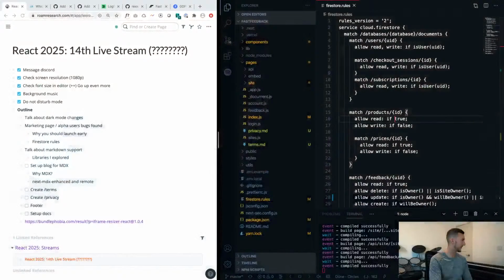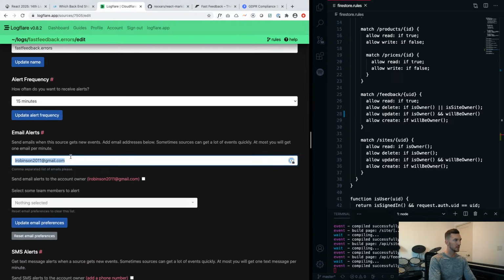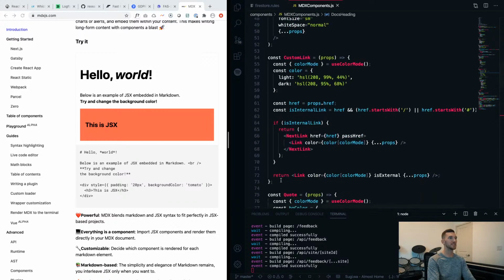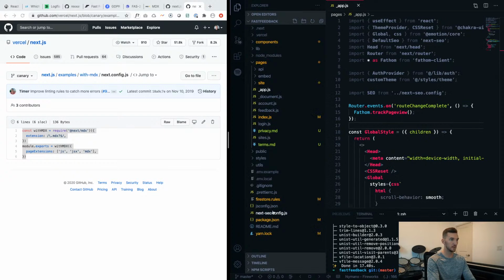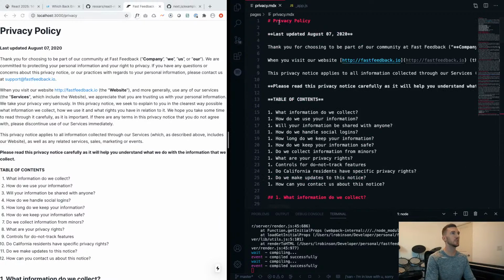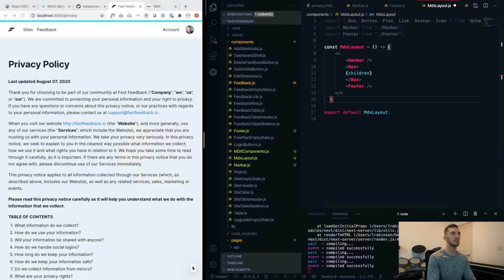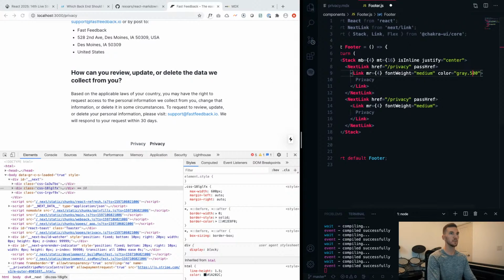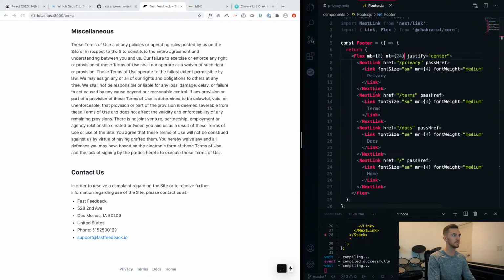React 2025 – Adding MDX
0:00 - Dark mode support for embed
4:00 - Bug fix for security rules
7:04 - Markdown rendering client-side
10:44 - Adding MDX

And then my internet died. Sorry about the abrupt ending!